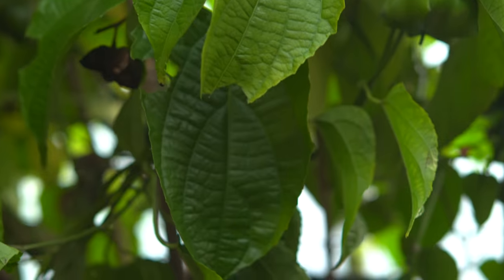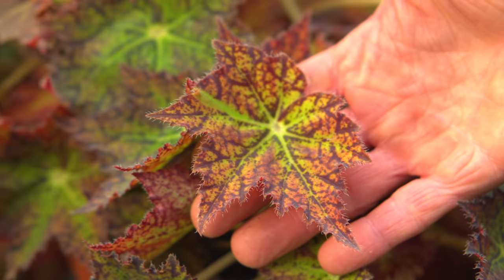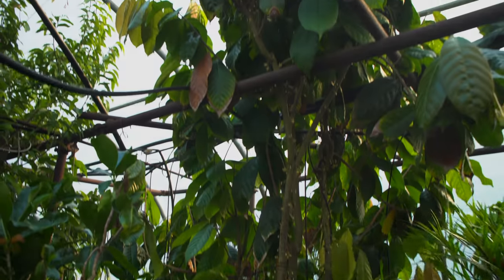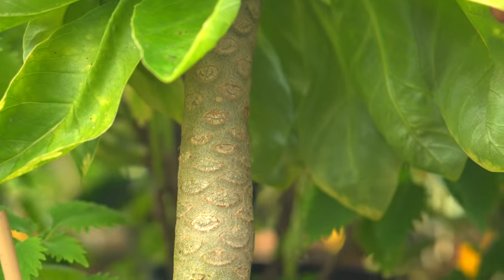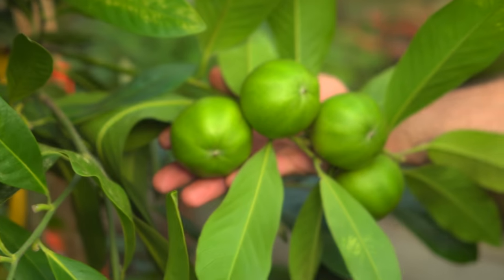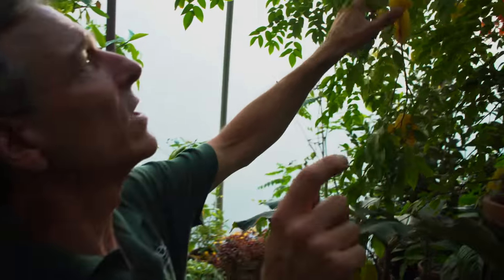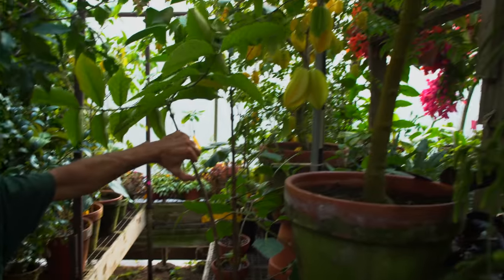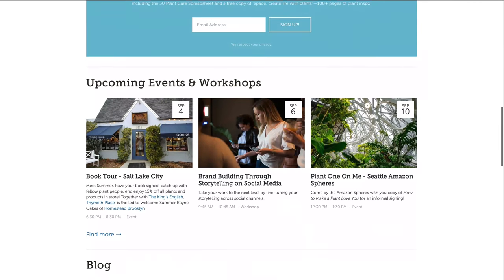Logee's Stock Plant Greenhouse Tour — Ep 172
Every greenhouse that propagates their own plants will have "mother" or "stock" plants, which they use to take cuttings of in order to grow commercially. Byron Martin, the co-owner of Logee's Greenhouses, takes us through some of his favorites, including some never-before-seen Begonia cultivars. This is the second video of a three part series!